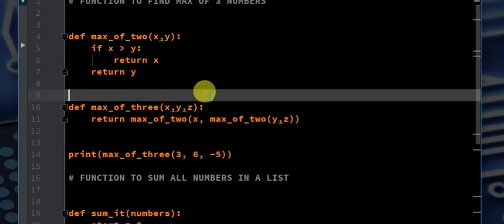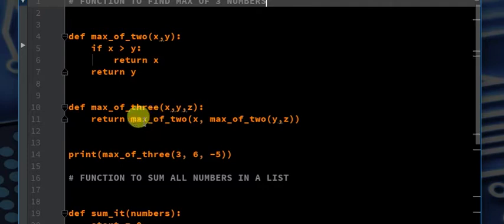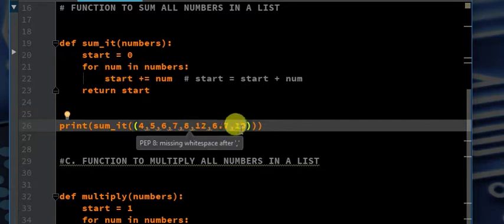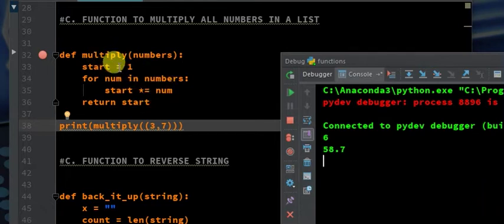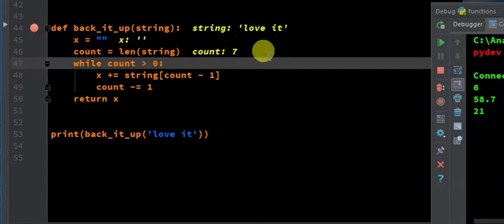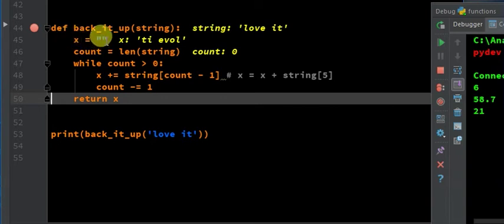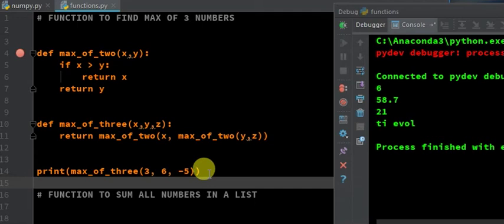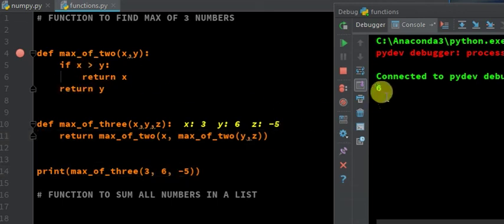Day 20 *** Learn Python Fast *** In 100 Days Of Programming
Day 20 for the "Become a Python Master in 100 days.

Today we are rocking out functions in python.

You can define functions to provide the required functionality. Here are simple rules to define a function in Python.

Function blocks begin with the keyword def followed by the function name and parentheses ( ( ) ).

Any input parameters or arguments should be placed within these parentheses. You can also define parameters inside these parentheses.

The first statement of a function can be an optional statement - the documentation string of the function or docstring.

The code block within every function starts with a colon (:) and is indented.

The statement return [expression] exits a function, optionally passing back an expression to the caller. A return statement with no arguments is the same as return None.